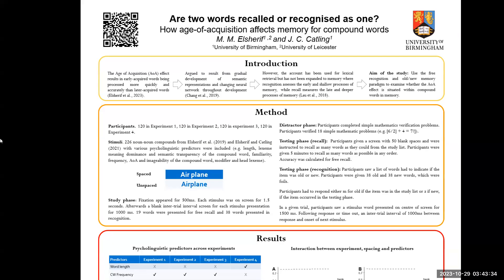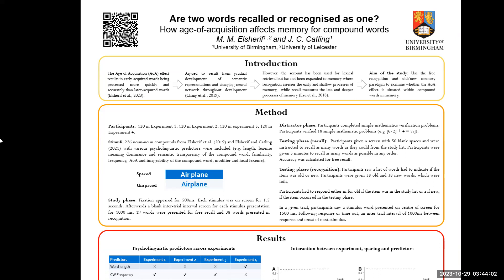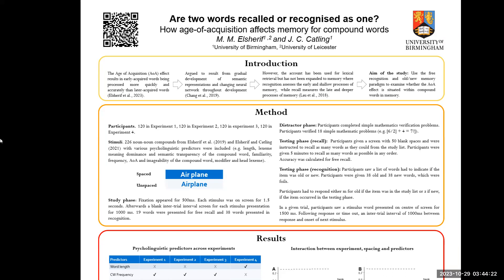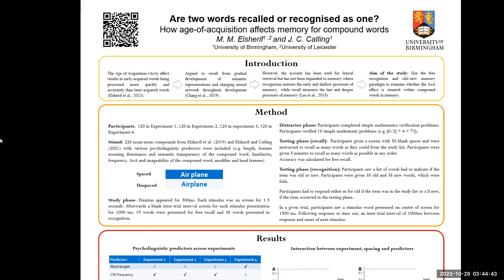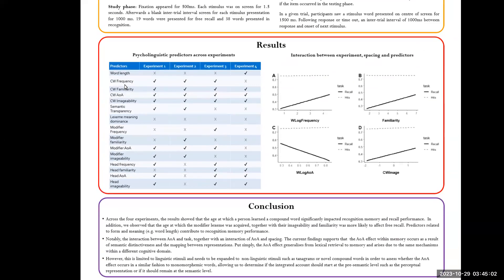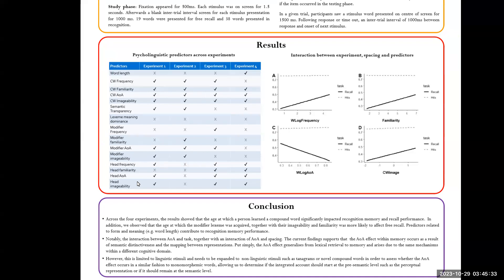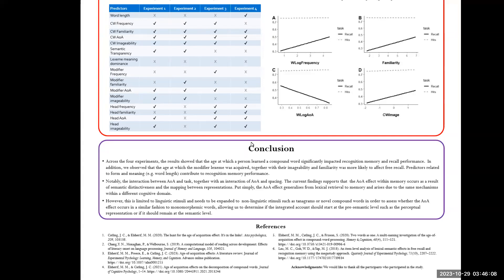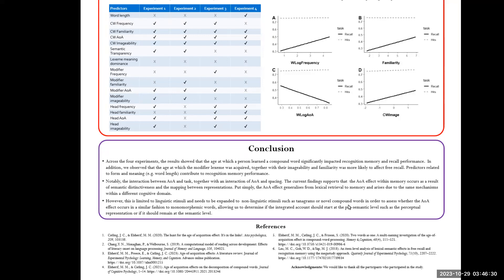4. Mahmoud Elsherif (Friday)